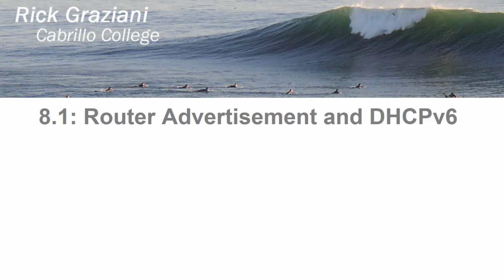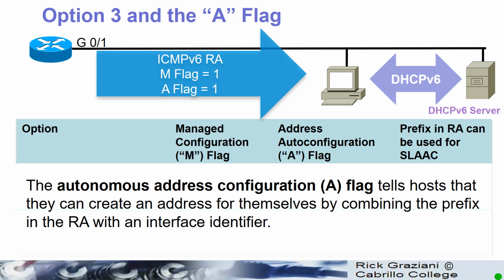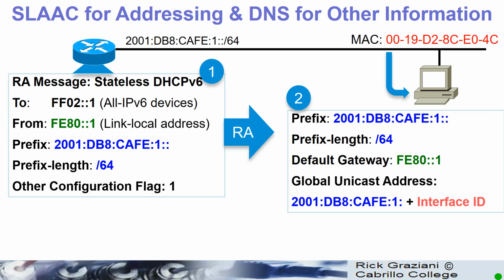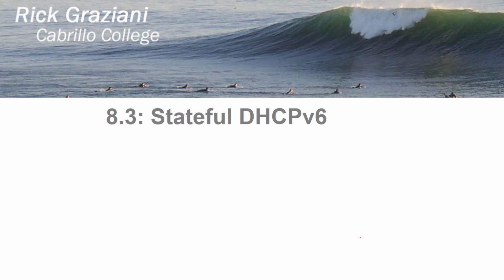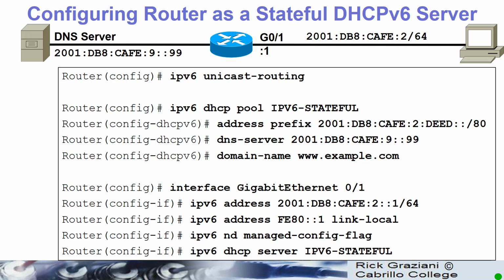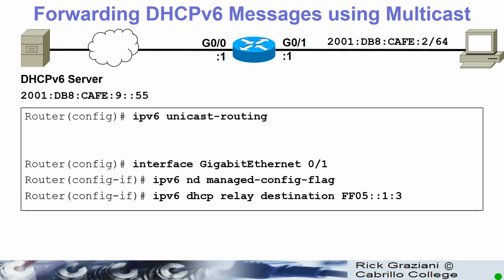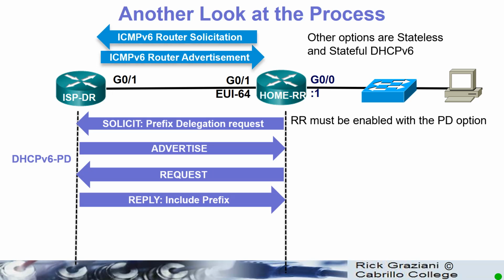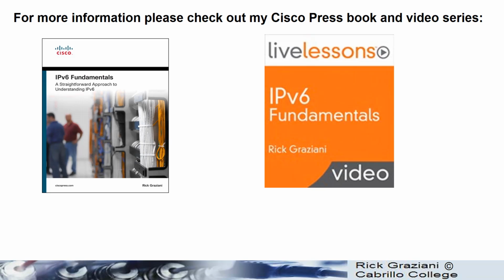IPv6 Fund - Chapter 8 - DHCPv6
IPv6 Fundamentals - A Straightforward Approach to Understanding IPv6